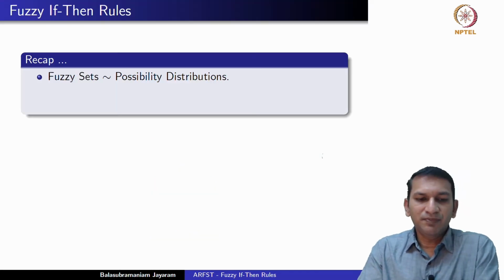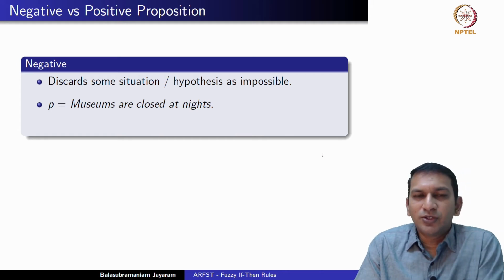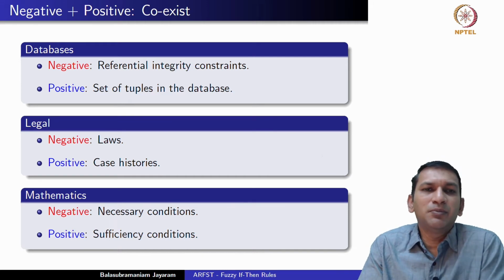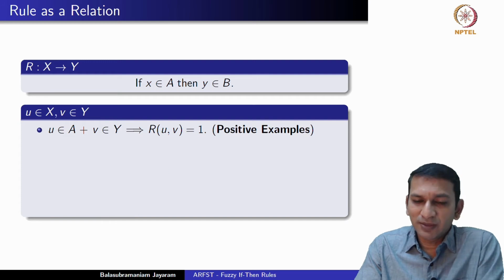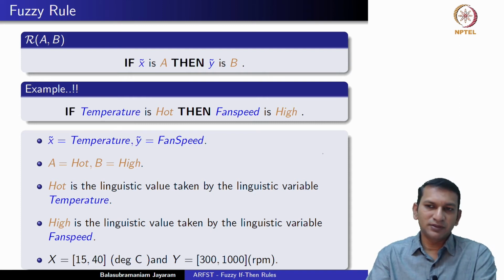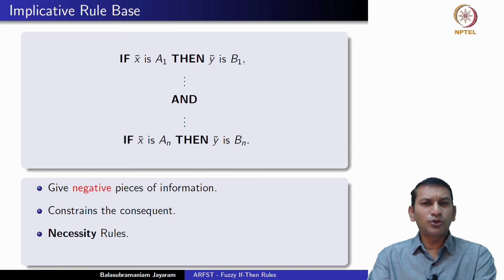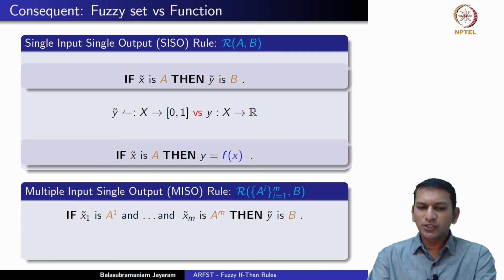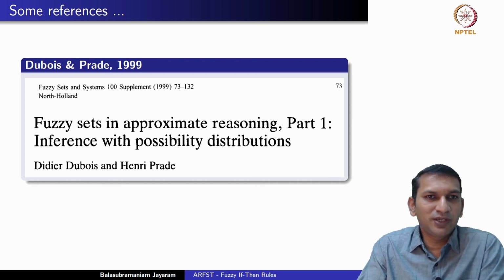Fuzzy If-Then Rules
If-Then rules, Negative vs Positive Proposition, Types of fuzzy rules, Possibility rules, Necessity rules, SISO, MISO